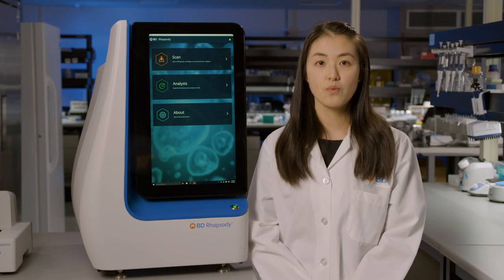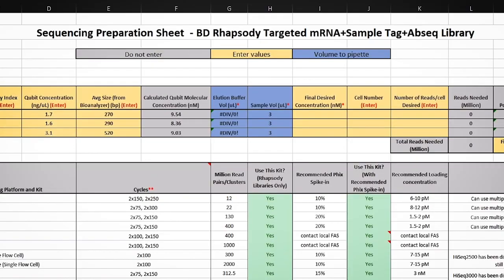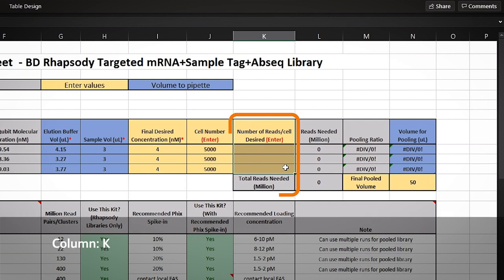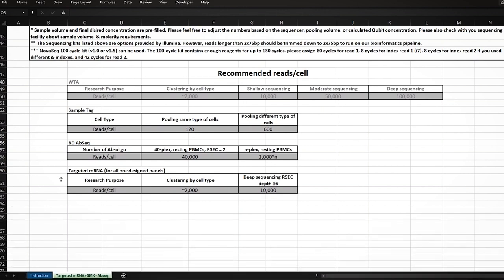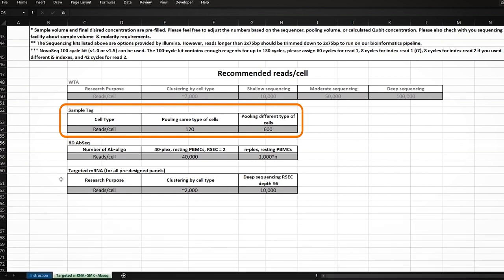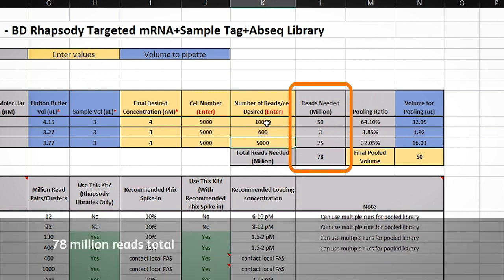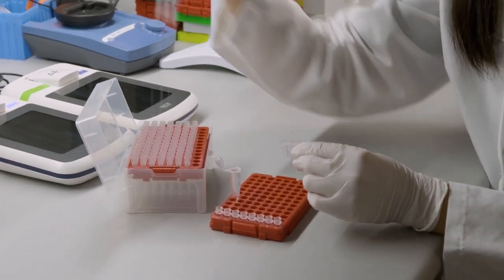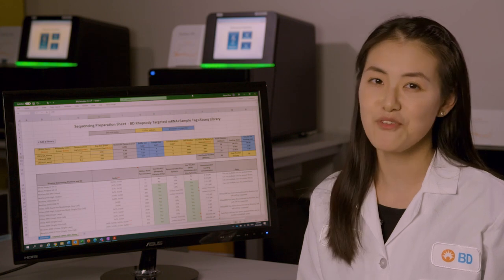BD Rhapsody™ Single Cell Analysis System Library Pooling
In this video, we will walk you through an example of pooling BD Rhapsody™ System libraries for sequencing. If you’re working with a sequencing facility or provider, make sure to discuss their requirements and recommendations prior to pooling your libraries.